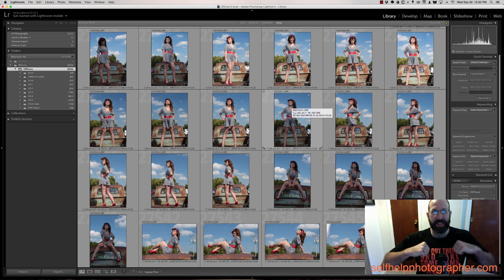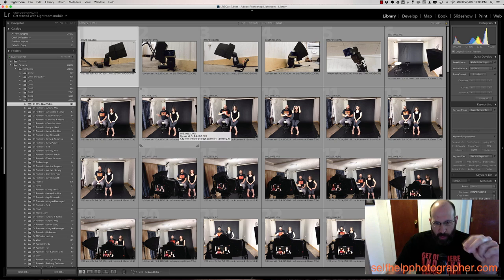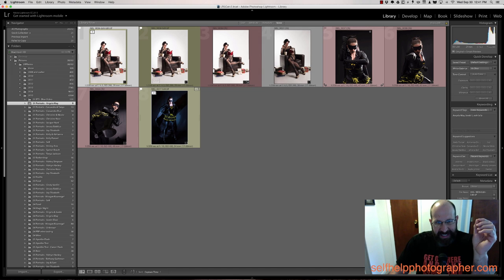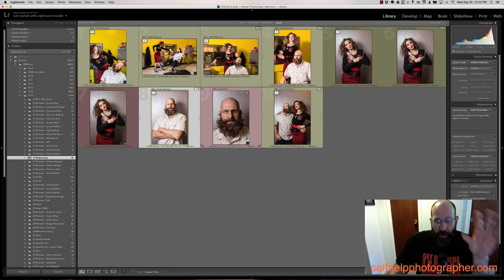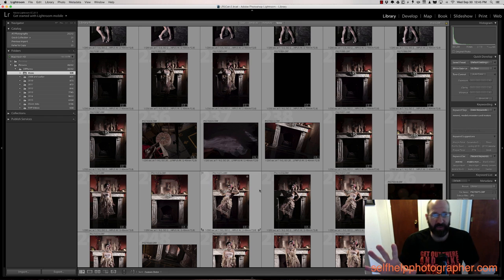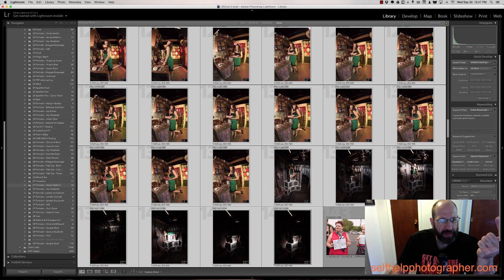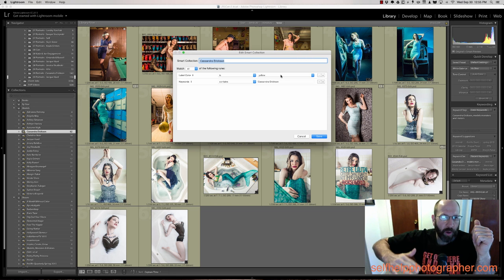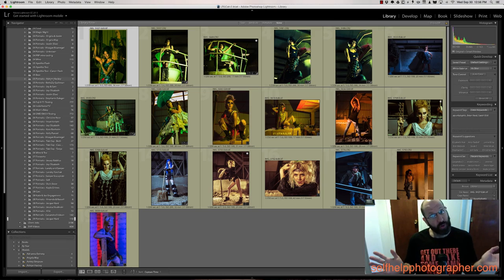How I Organize My Photo Library | Learning Lightroom Pt.6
This week we’re going back to Lightroom, though what we’re discussing today can be applied to any software you use to catalog and organize your photos.

One of the MOST important things we need to do as photographers is to keep our photos organized! It doesn’t matter how amazing the photos are that you take if you can’t find them to edit, share or deliver to your clients!

So in today’s videos I’m answering a question that MANY of you have asked me, which is to detail how I keep my photos organized.

In the video I’ll show you how I handle importing photos, tagging them, the folder structure I use to keep my photos organized, and how I use the tags and color labels in Lightroom to create smart collections to make finding my final edits super quick and easy.

Though I’m showing you the system I use, I want to stress that this isn’t necessarily the right organizational system for everyone to use. I wanted to share my system because it might work for you, or it might help you develop or refine your system to work better.

The important thing is that you have and/or develop an organizational system that works for you, and then stick with it! There’s nothing worse than having wonderful photos that you can’t find.